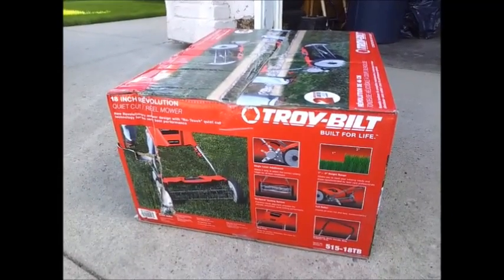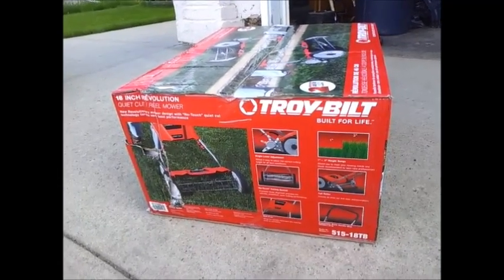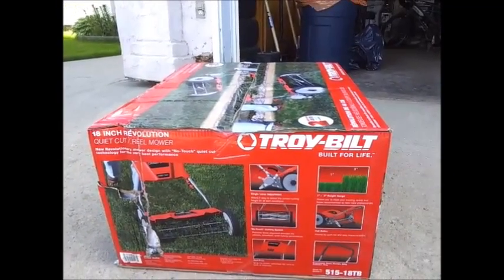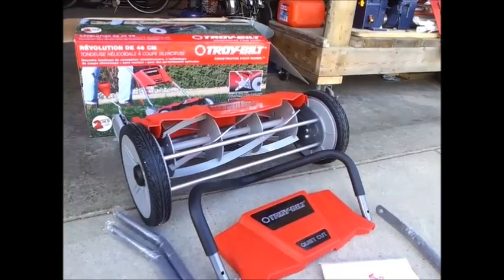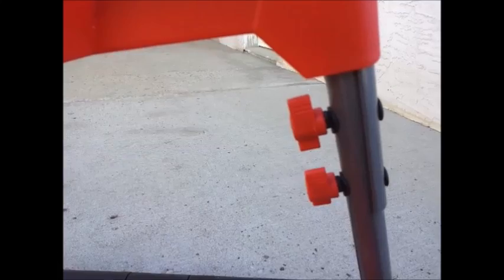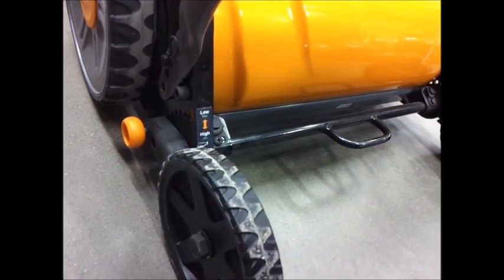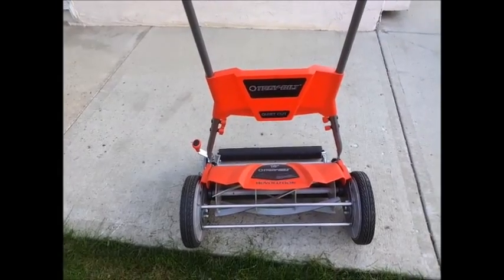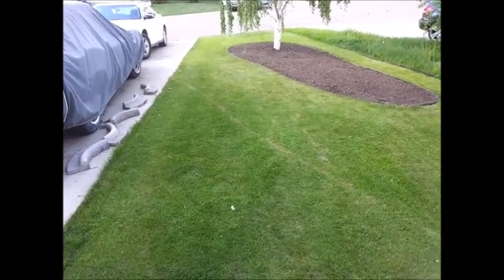Lawn Mower Review: Troy Bilt 18" Quiet Cut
I review the Troy-Bilt Revolution Reel Mower and compare some of the features to the Fiskars StaySharp 17" Plus Reel Mower.